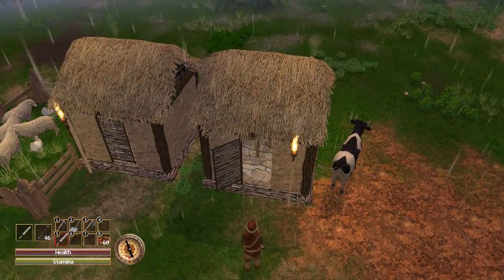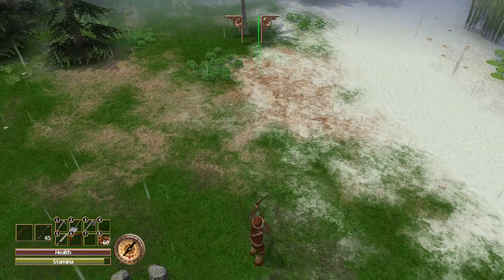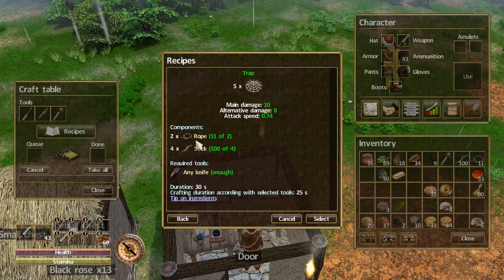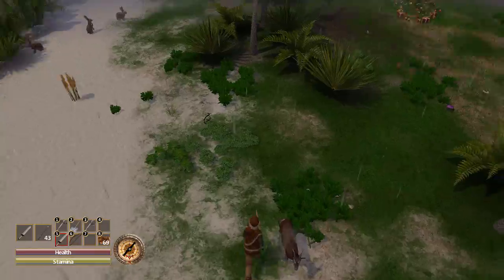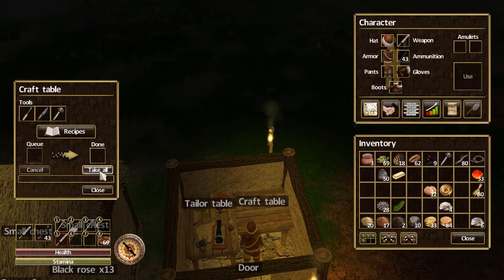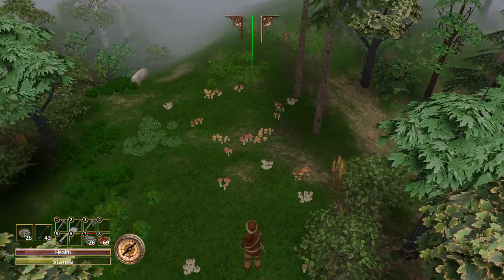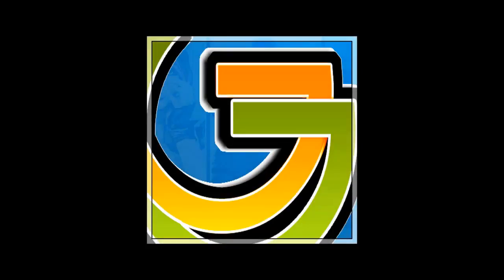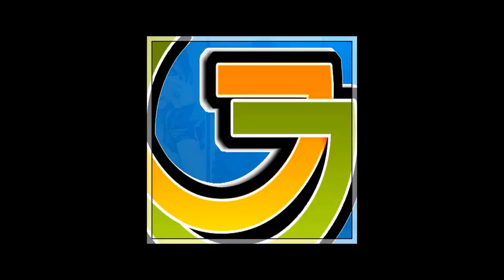Force Of Nature, I explain How to use bows, arrows, traps and taming! ep6.5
I explain How to use Bows, arrows, traps and taming!

Force of Nature. New indie Sandbox Survival Crafting RPG Strategy Game Let's Play. Force of Nature is a Sandbox game that combines Action, Adventure, RPG, Strategy and Management genres.

Content uploaded DAILY!